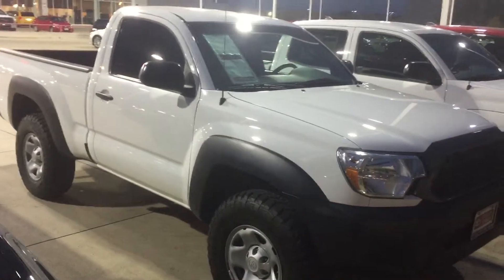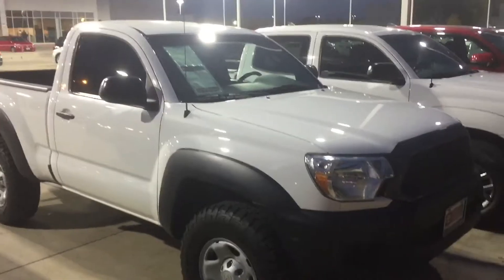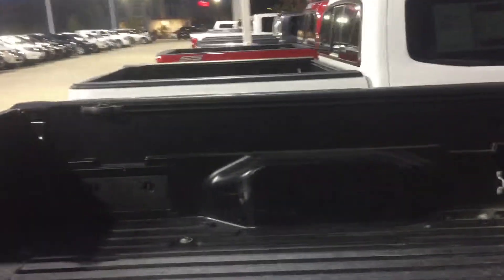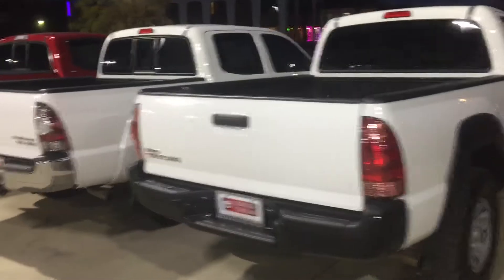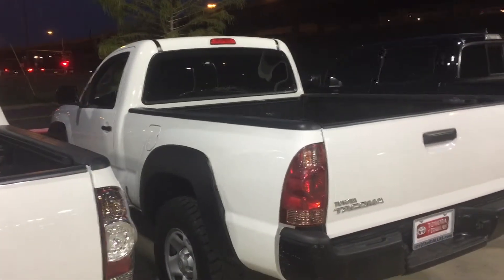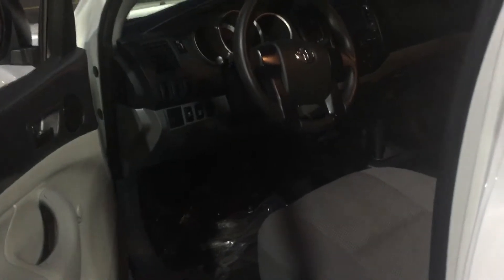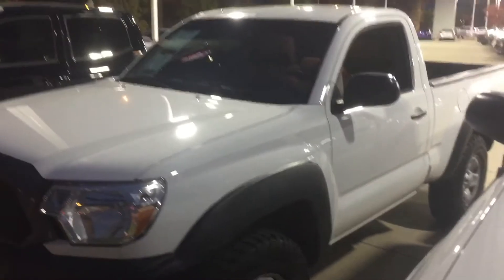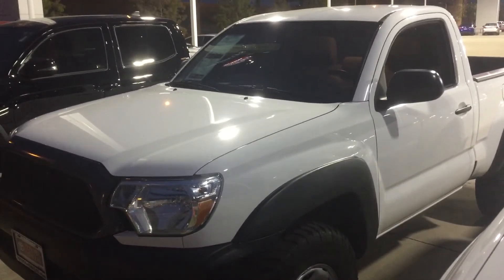Bert 14 Tacoma Video 2262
14 Tacoma Video 2262